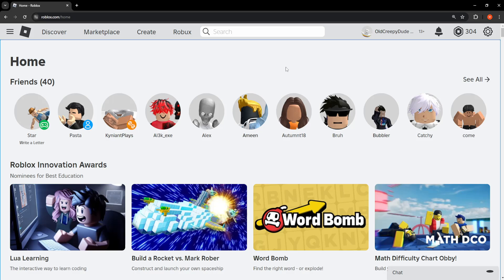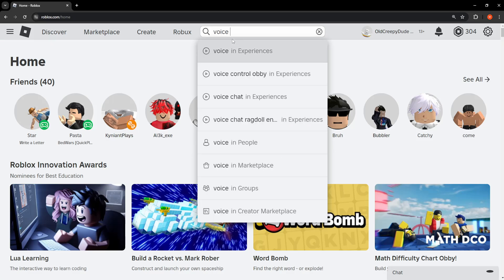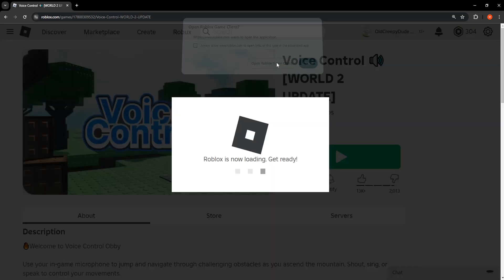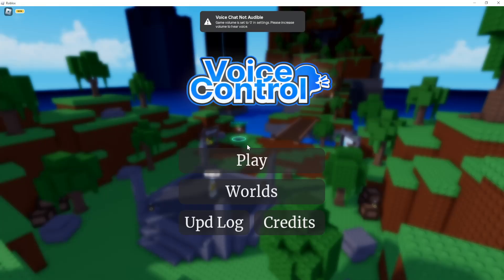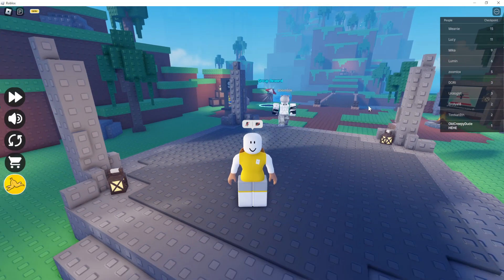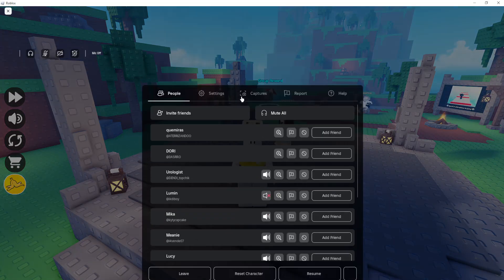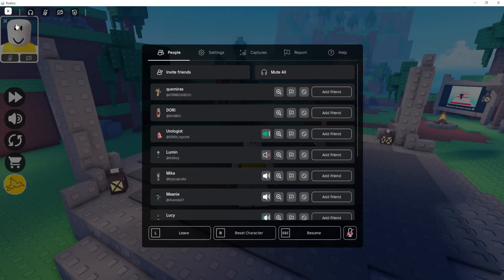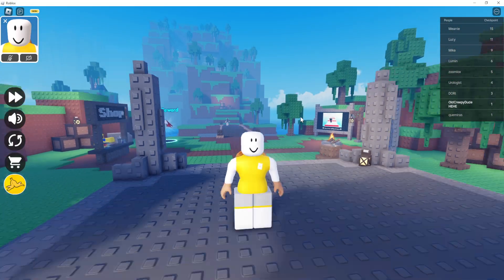How To Disable Voice Chat Icon In Roblox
In this video I show you how to disable voice chat icon in Roblox. If you want to learn how to hide the voice chat icon above your head in Roblox then this is the tutorial for you.